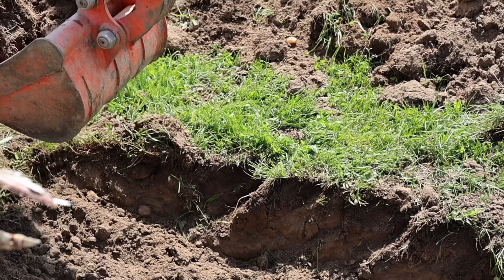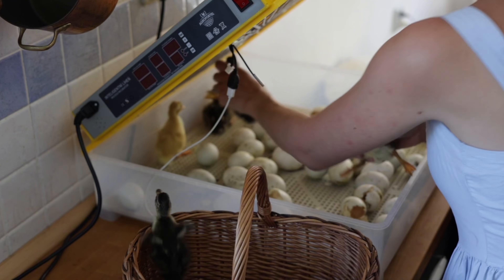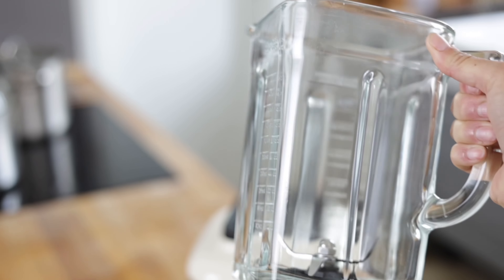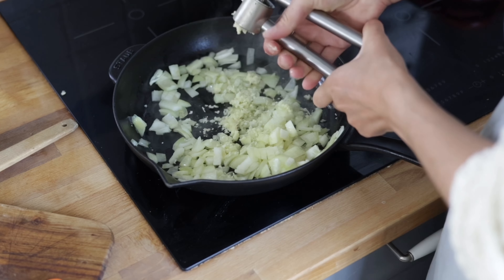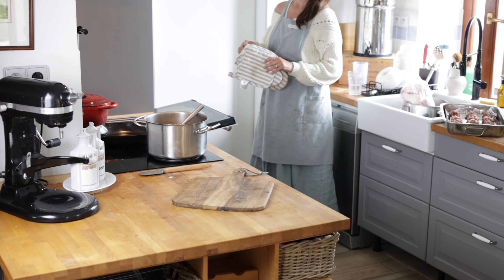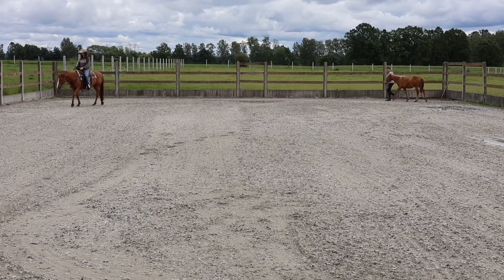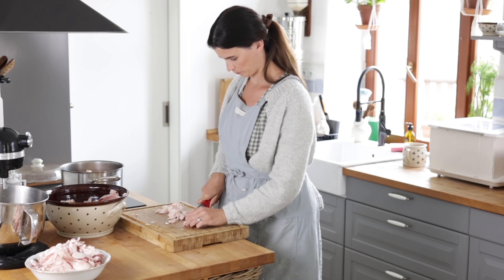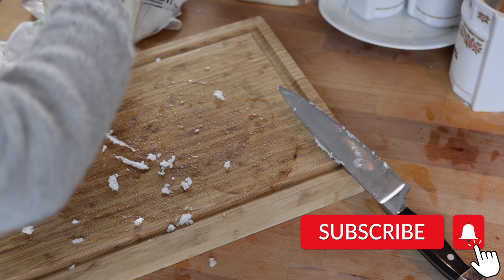Summer on the Farm - Unusual Things We Do on our European Farm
Summer on the farm is one of my favorite times on the year. Come along with me as I show you some of the unusual things we do on our homestead in the heart of Europe.

Kitchen Aid Blender

How to Incubate Ducks
{soming soon!}
00:26 Building a Permaculture Garden
02:01 Hatching Ducklings
04:08 Kitchen Aid Blender Unboxing
04:56 Wild Boar Meatballs
08:33 Horse Riding
10:51 Rendering beef tallow

Follow along our day-to-day on IG:    / terezastins

Pin my recipes for later on Pinterest:    / terezastins